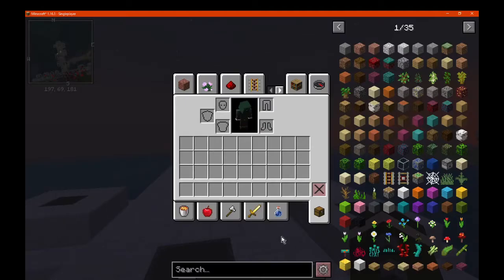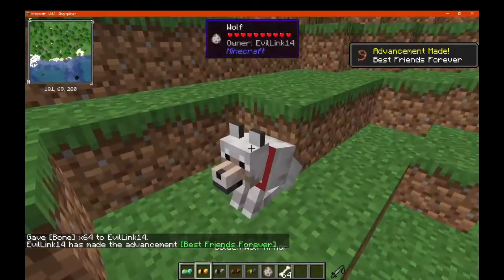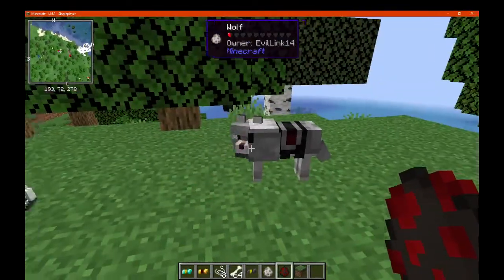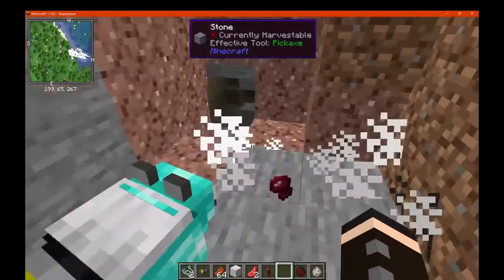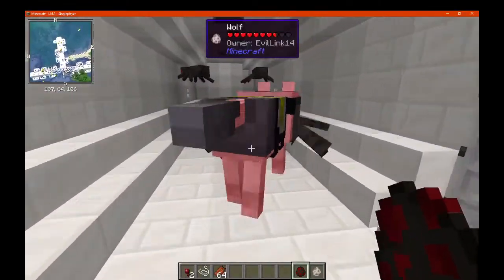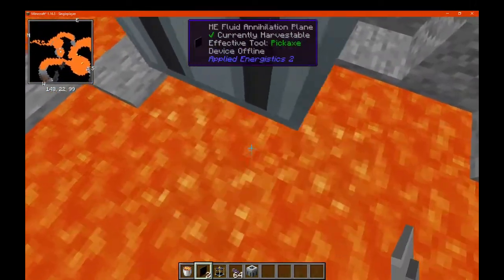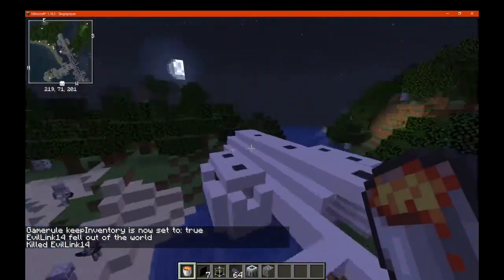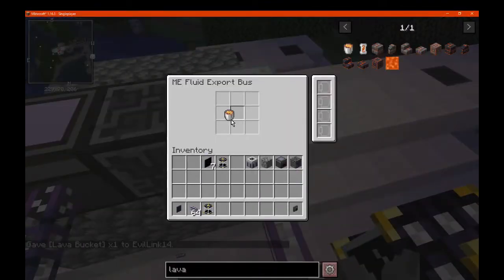FiberCraft 1.16.3 Dev Server Play Episode 31 Part 1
Episode 31 is where I look at Wolves with Armour, a Lava Pump setup with AE and some Tech Reborn machines.

The beginning of the FiberCraft series, a series where I play through the mods (that will be used in most modpacks, and for testing in a server environment/adding new content) on the Fabric Dev Server, a whitelisted server for only Mod Devs and Youtubers/Streamers. Do not ask to be on the server, you will be ignored.

Original Video Recorded On November 15th 2020.